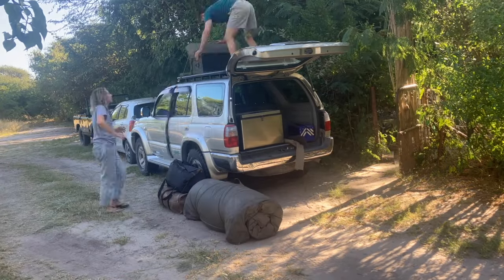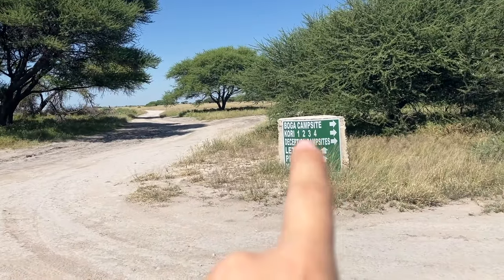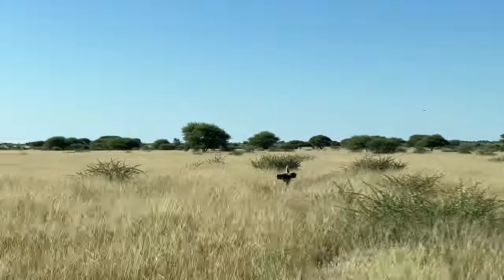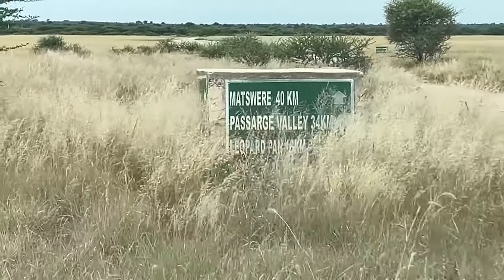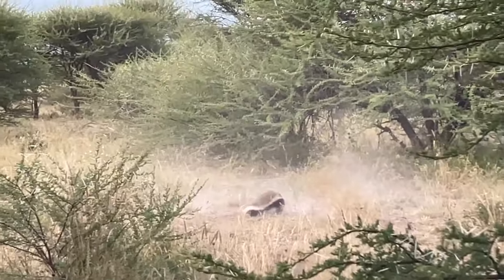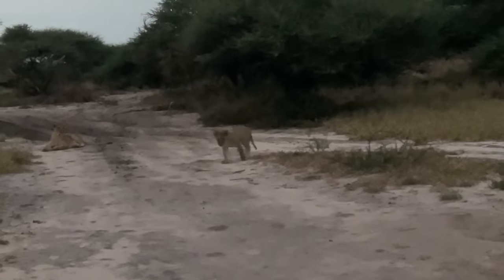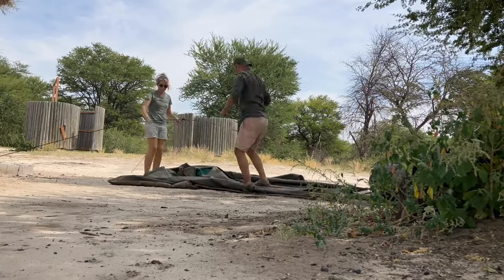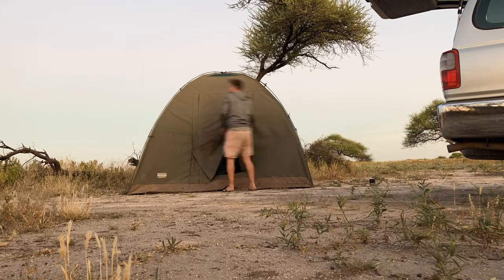Kalahari Deception Valley April 2023 Botswana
We spend 4 days exploring the deception valley in the CKGR Kalahari, we track lions and find a pride of 7 lions that we watch every sunrise in deception, we also find a leopard and lots of other cool sightings. we camp two nights at kori camp 4 and our last night we stay at the wilderness camp 8.